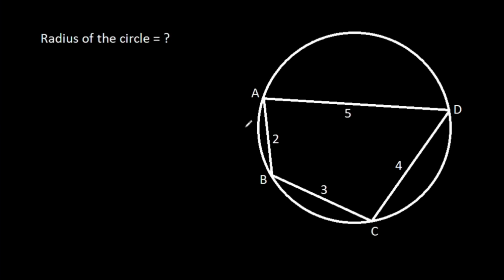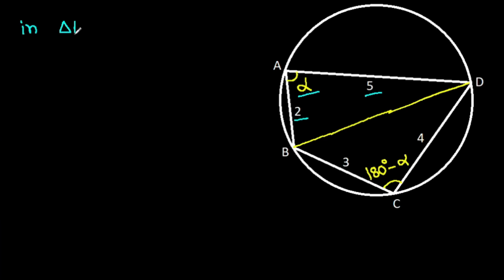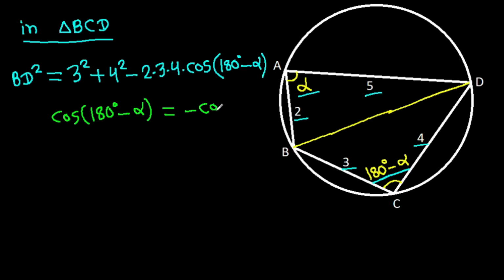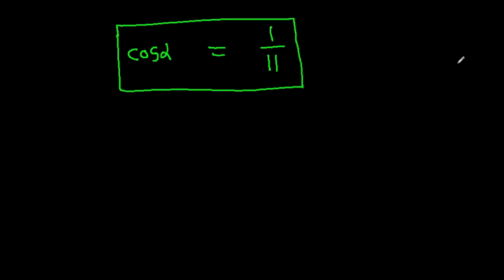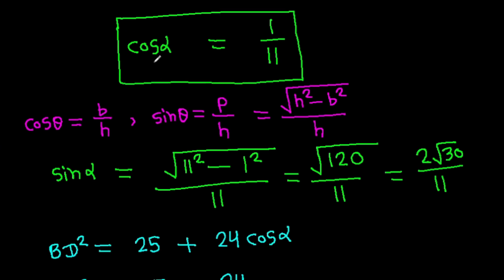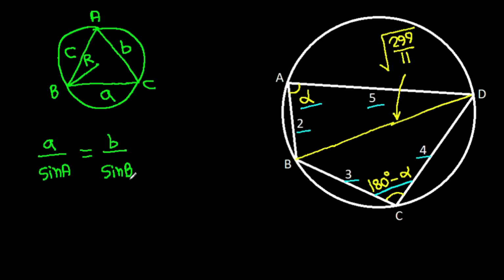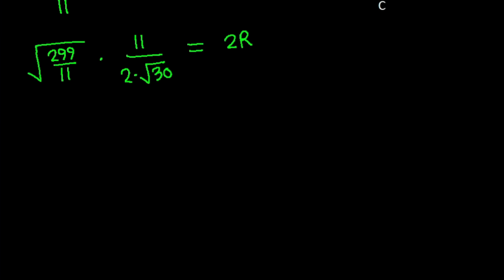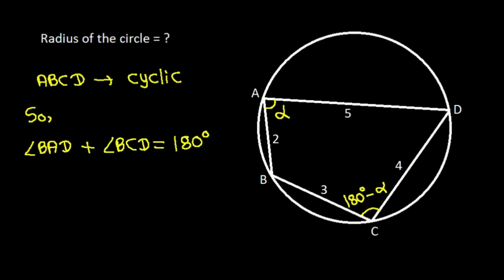Sweden Math Olympiad | A Very Nice Geometry Problem